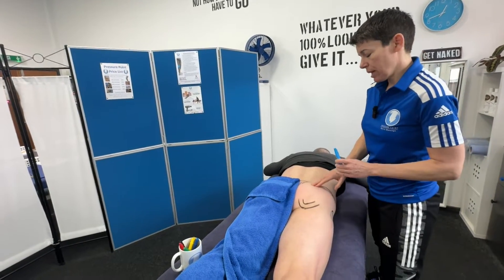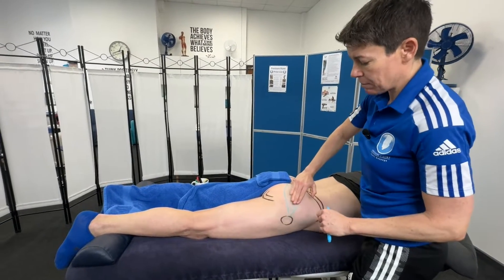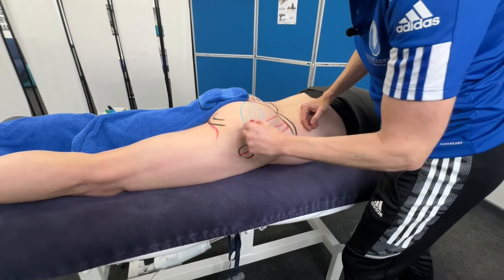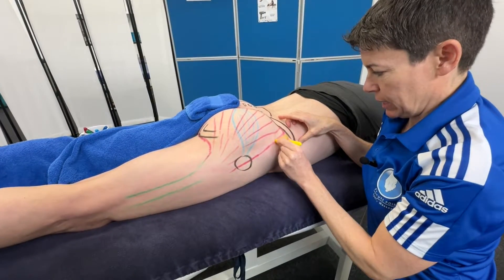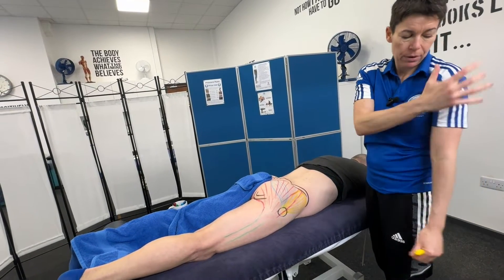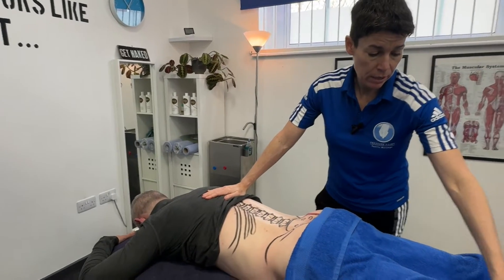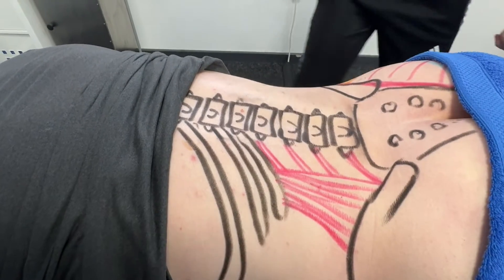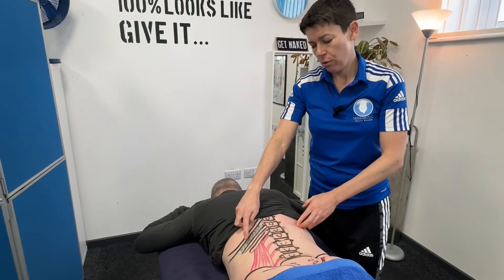Unlocking the Secrets of Pelvic Muscles - Anatomy Adventure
An educational video to teach muscles of the pelvis and lower back.  This video covers anatomy to include the Gluteus Maximus, Piriformis, Gluteus Medius, Quadratus Lumborum and Intercostals.  In the VTCT level 4 sports massage course this knowledge is vital as part of the assessment criteria.  By identifying on a real life client and palpating the bones and muscles of the glutes, bottom or hip makes learning these complicated words much easier.  This will increase your knowledge for performing a back or body massage.

This video teaches anatomy taught on the VTCT Level 3 sportsmassage and Level 4 sports massage course with Clare Riddell at her Pressure Point Clinic in Arnold, Nottingham (UK)

Pressure Point Training delivers a range of accredited Sports Massage, acupuncture, rehab, anatomy and holistic courses. All courses are available as face to face delivery at our training centre such as Rocktape, reflexology, pregnancy massage, gait analysis, neuro-spinal assessment, sports injury treatment, Level 5 sports massage, hot stone massage , taping, anatomy , manual lymphatic drainage, fire cupping, first aid, rehabilitation and a range of John Gibbons BodyMaster day courses.